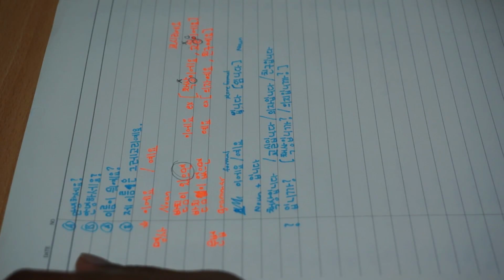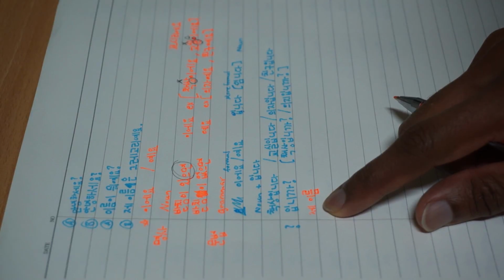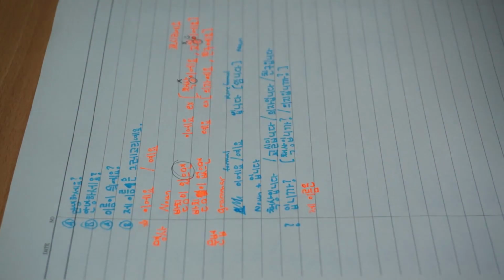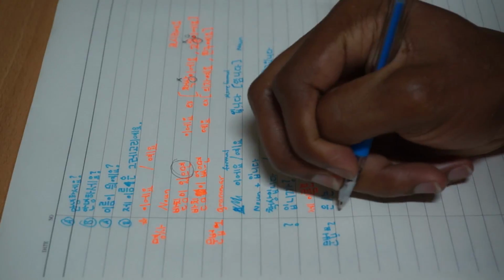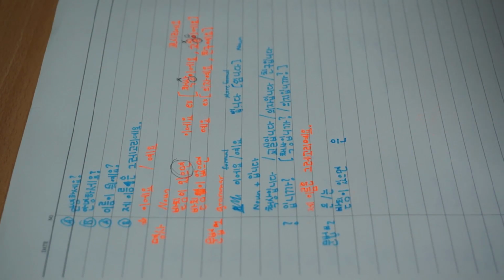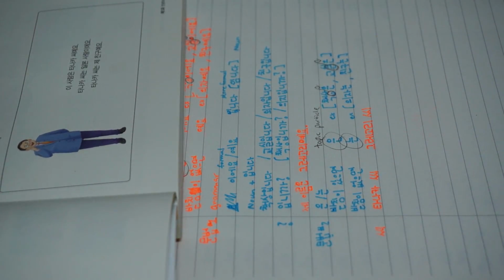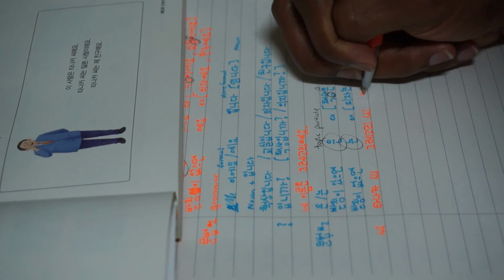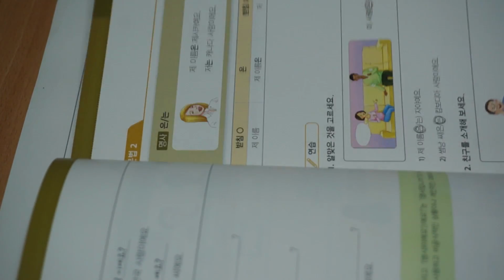Learning Korean With Greg | Episode 10 문법 2 ㅣ 은/는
Today we start our second grammar which is identifying which particle goes behind the topic of a sentence. If you don't know what that is yet, or are interested to find out, check out this video!

Vlogging Camera ~
Editor ~ Adobe Premier